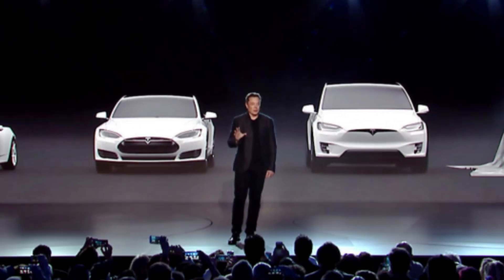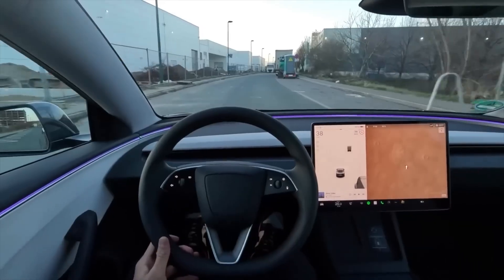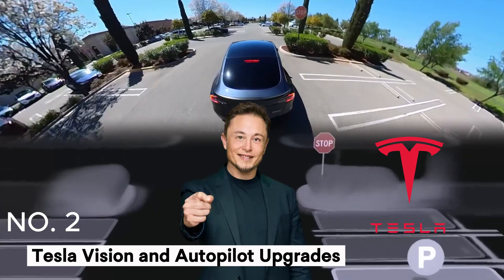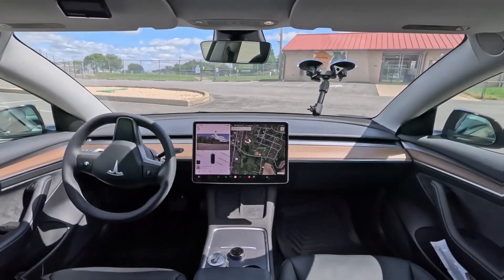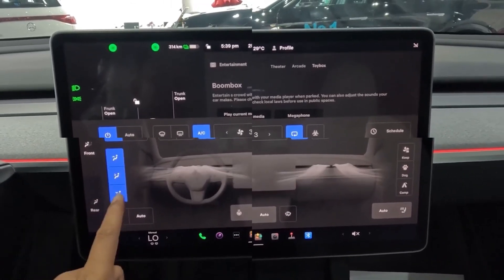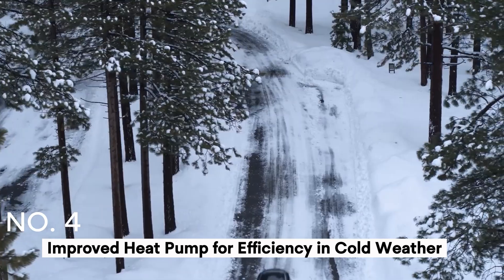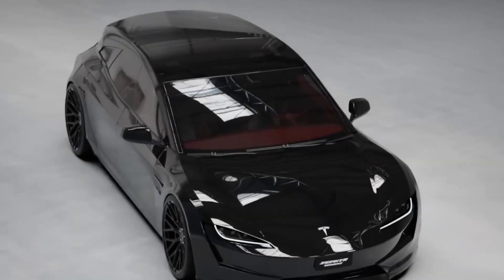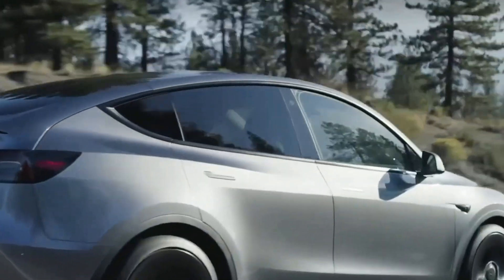New feature Tesla model y || tesla model y 2024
New feature Tesla model t

Enhanced Battery Technology 00:44
Tesla Vision and Autopilot Upgrades 1:45
Interior and Infotainment Overhaul 2:58
Improved Heat Pump for Efficiency in Cold Weather 4:15

The Tesla Model Y, already a popular electric SUV since its introduction in 2020, is getting even better in 2024. With the EV industry evolving rapidly, Tesla remains at the forefront, and CEO Elon Musk is determined to stay ahead of the curve. As competition increases and consumer demands shift toward more efficient, technologically
 advanced, and sustainable vehicles, Tesla is constantly refining its lineup. The 2024 Tesla Model Y is no exception, with Musk unveiling a slew of new features designed to further revolutionize the electric vehicle market. This essay delves into the latest updates and innovations Musk has revealed for the 2024 Model Y, highlighting technological advancements, performance improvements, and cutting-edge user experience features.